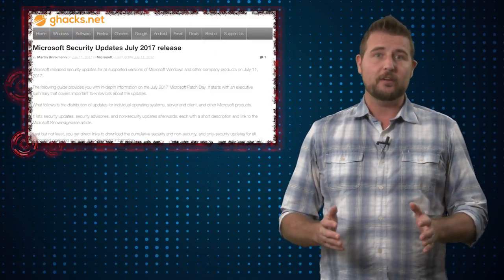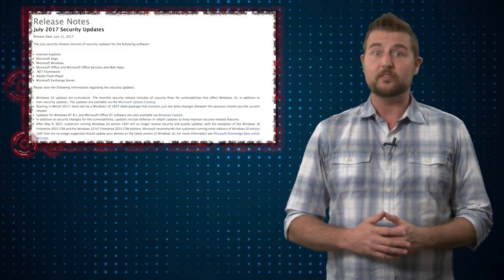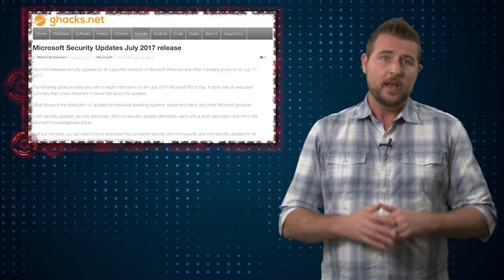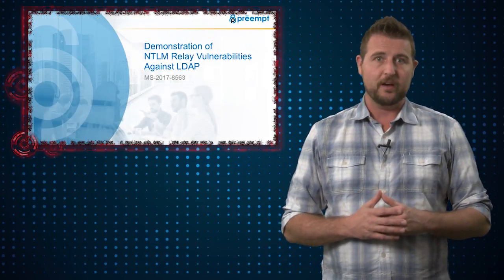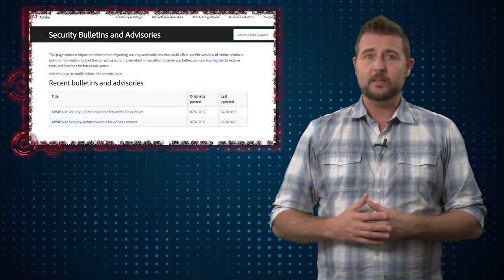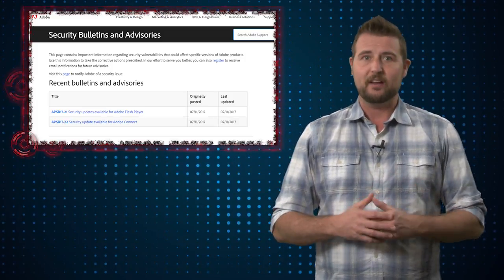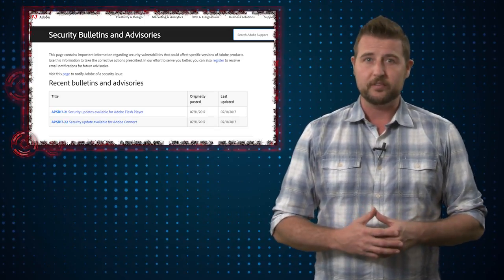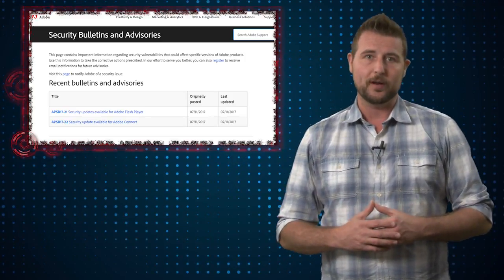July Patches and NTLM 0day - Daily Security Byte